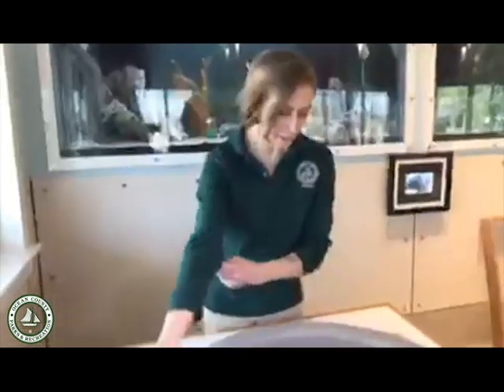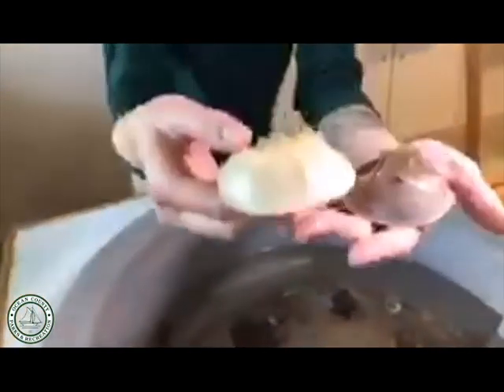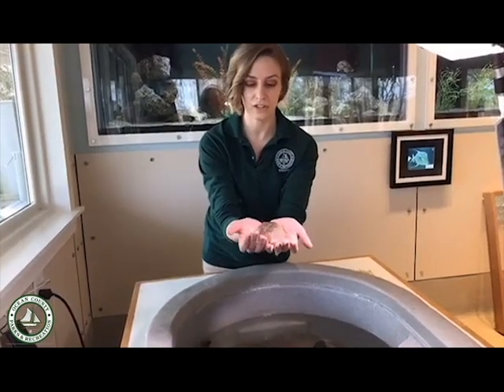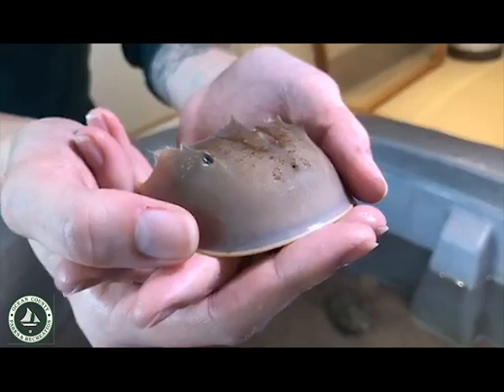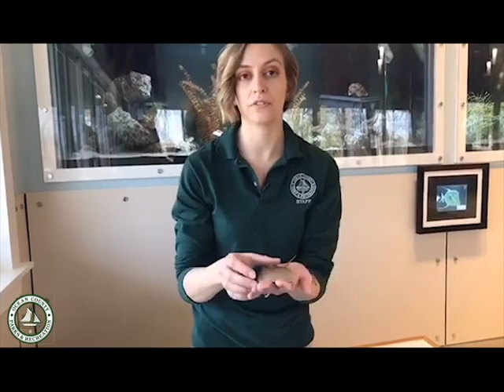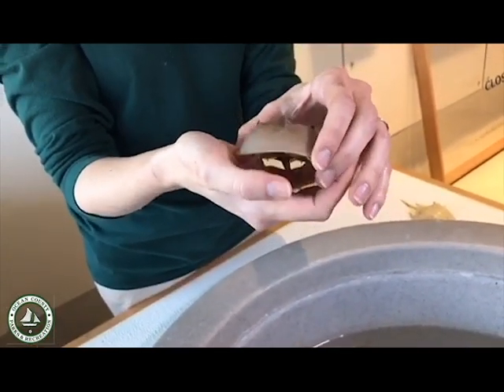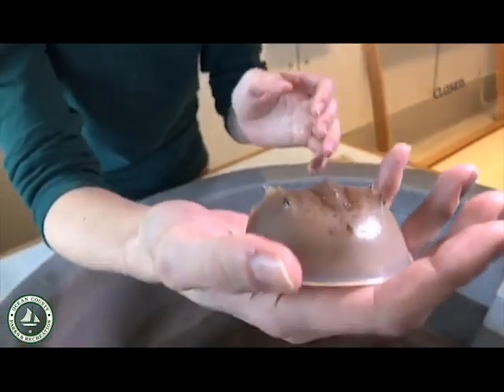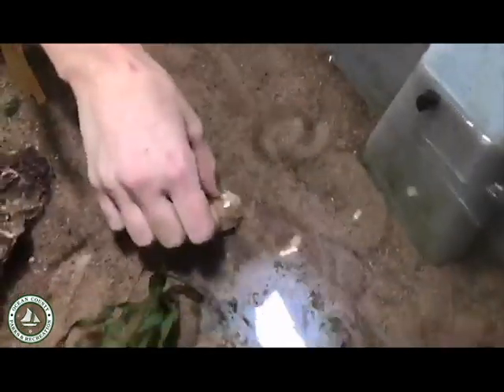Nature Lesson: Atlantic Horseshoe Crab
Cattus Island County Park senior naturalist, Megan Zorns shows off a pair of Atlantic Horseshoe Crabs and explains what makes them so interesting.
This is an all ages presentation.